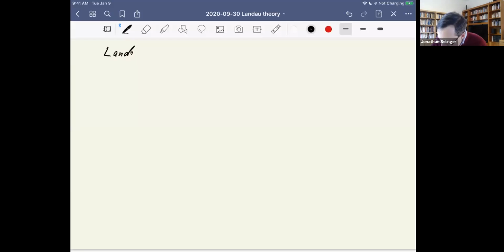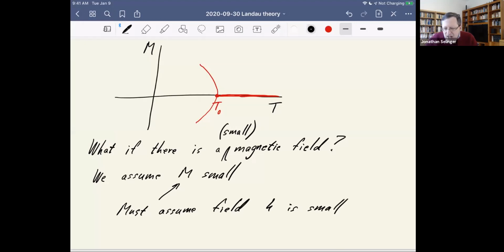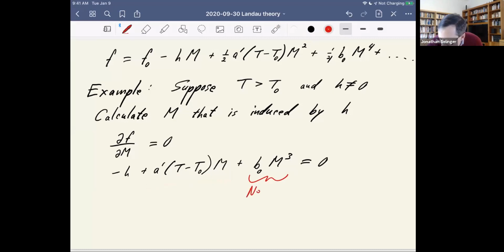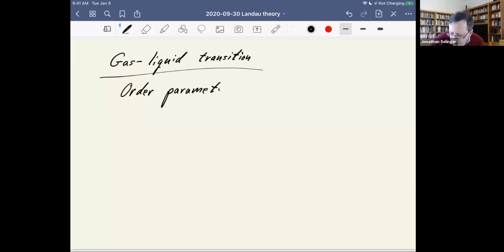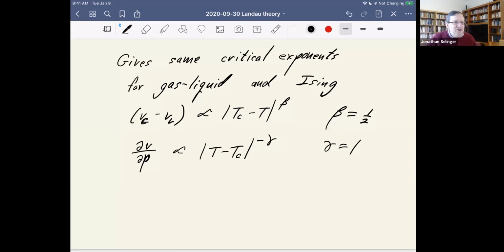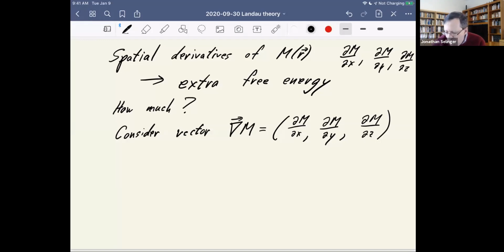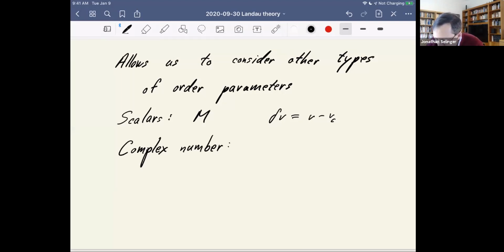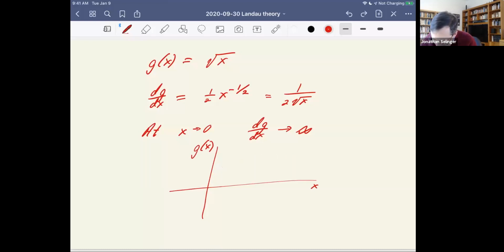2020 09 30 Landau theory